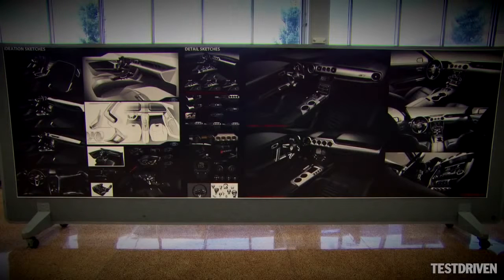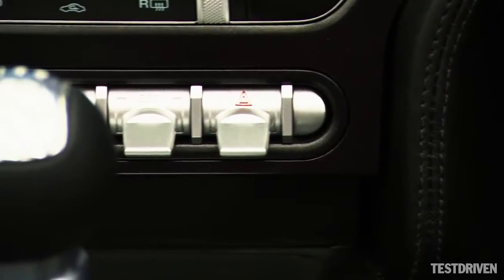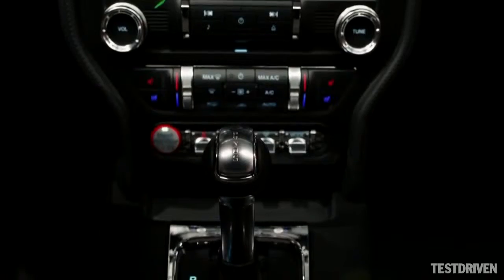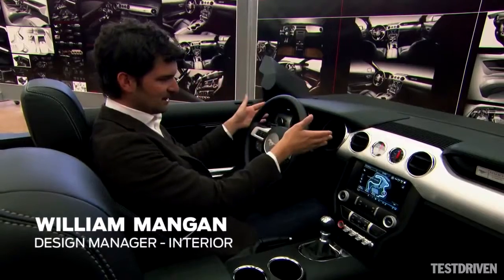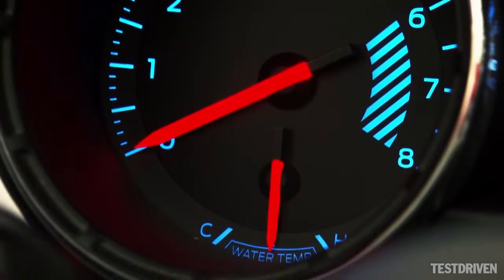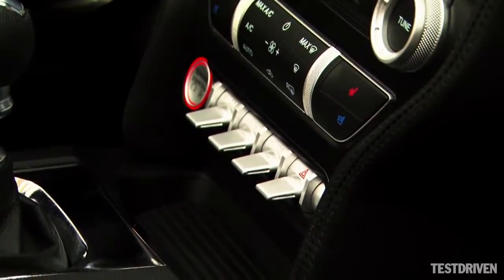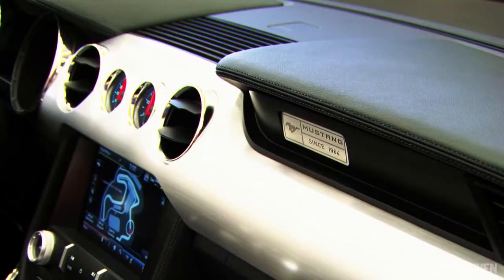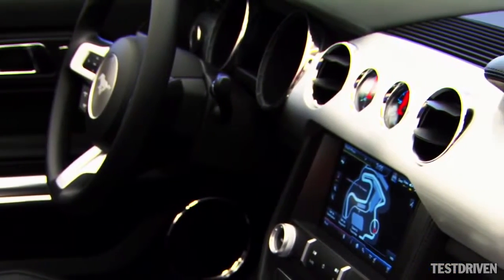2015 Ford Mustang Interior Design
The new Mustang sports a sophisticated, high-tech interior inspired by airplane cockpit controls.